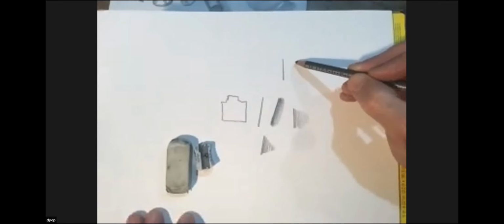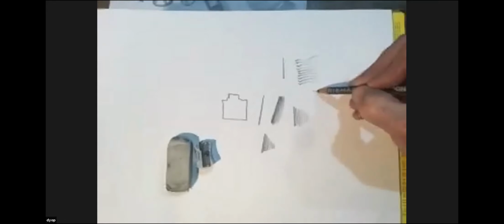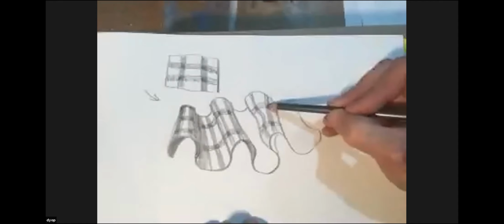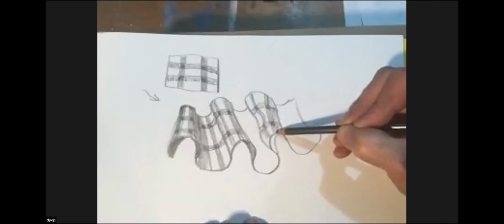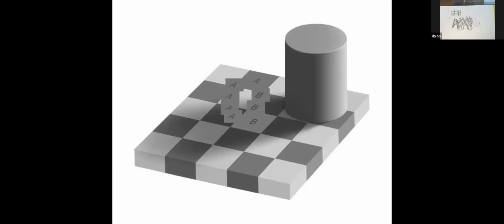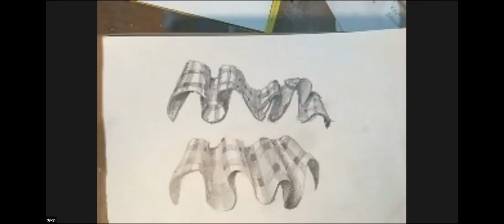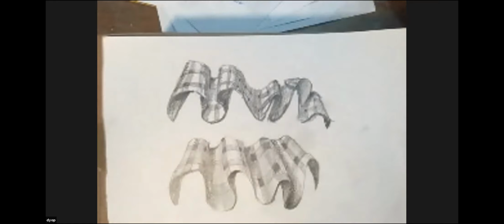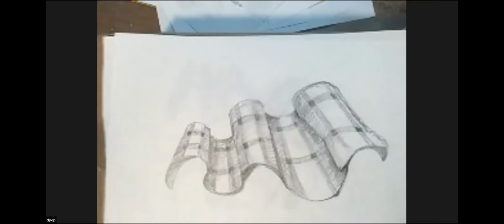Class 7 : May 7th, 2020 Basic Shading